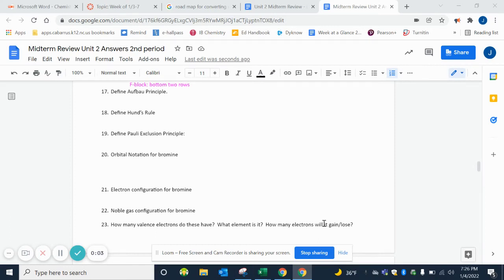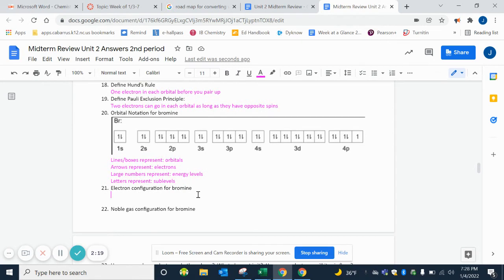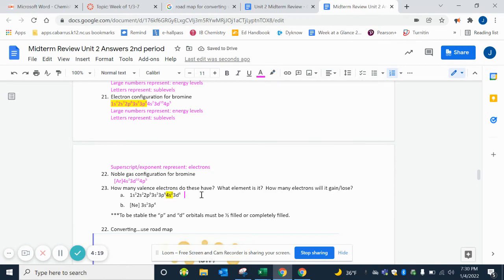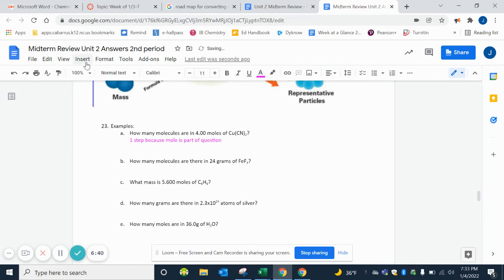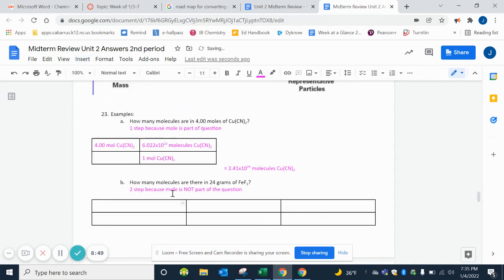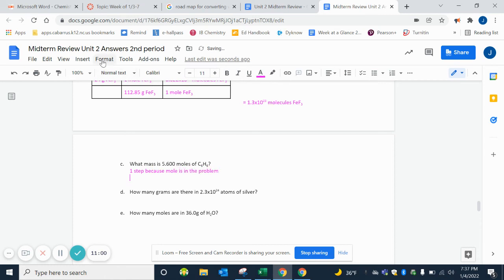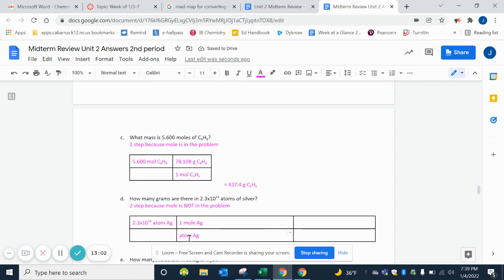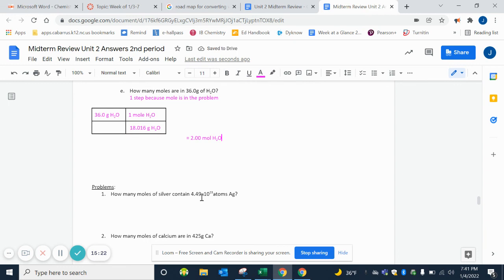Unit 2 Midterm Review